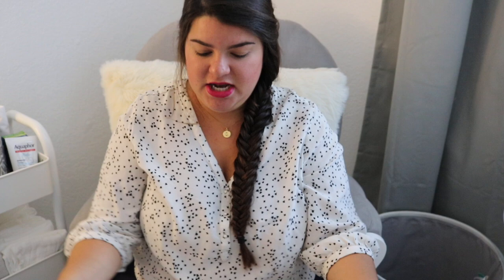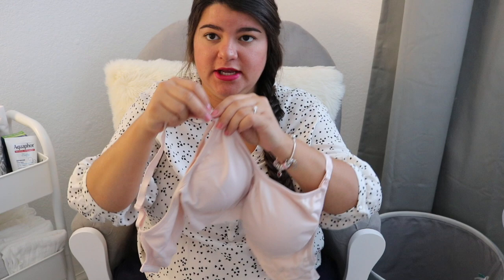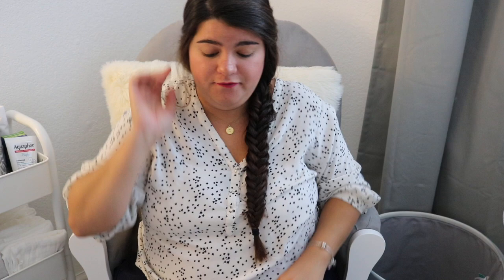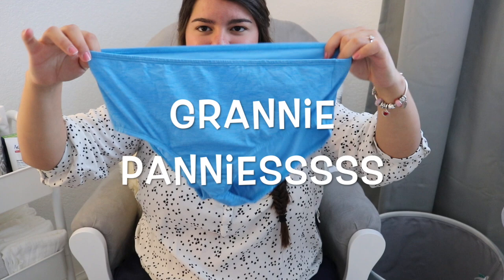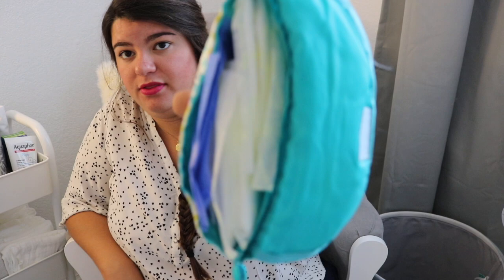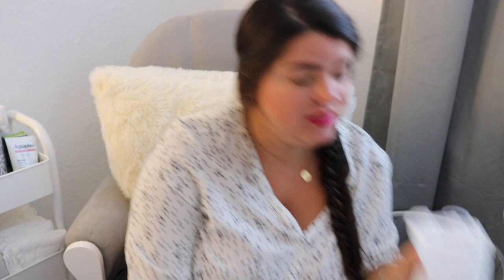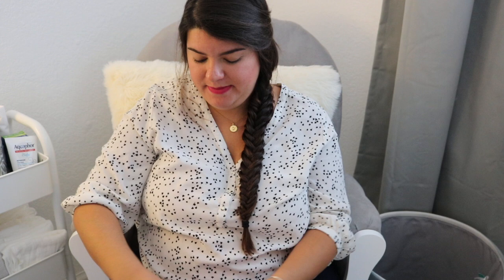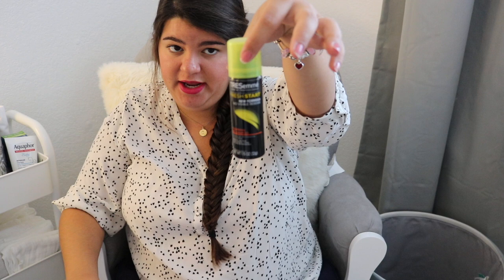What's In My Hospital Bag